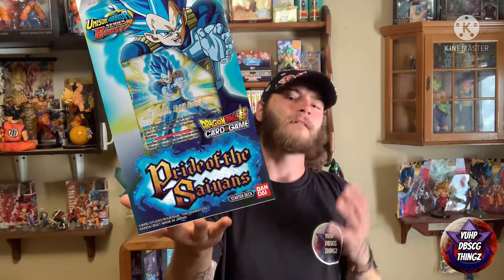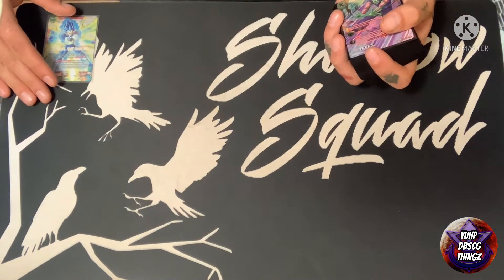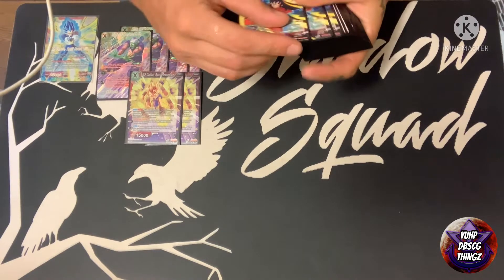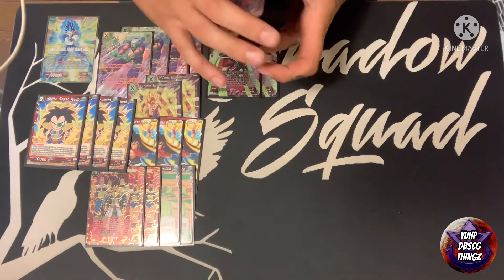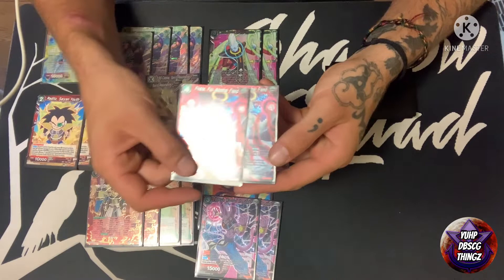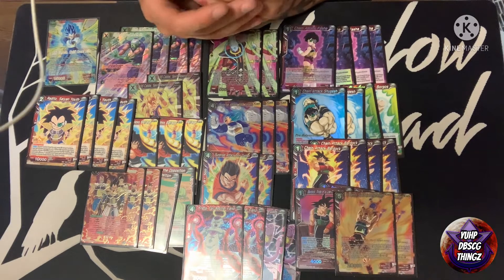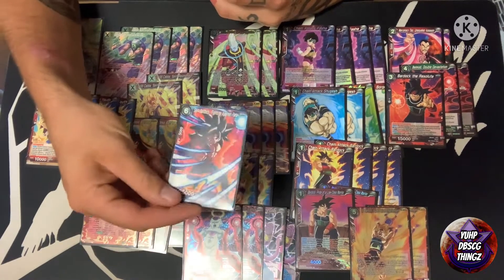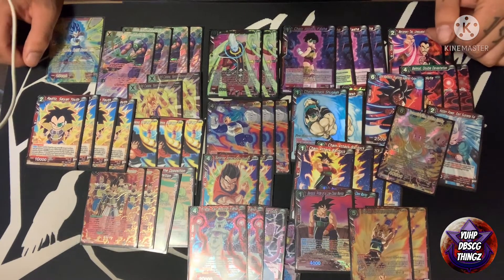Starter deck 15| Ssb vegeta deck profile!!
Welcome back to yuhp DBSCG thingz!!! I hope all are having a great day, and hope all enjoy the video!!! Today we have a starter deck vegeta deck profile!! This deck was seen in action so. Heck the link to see the battle!!